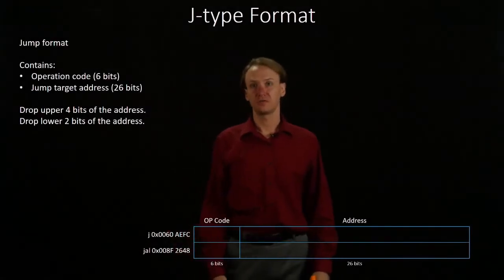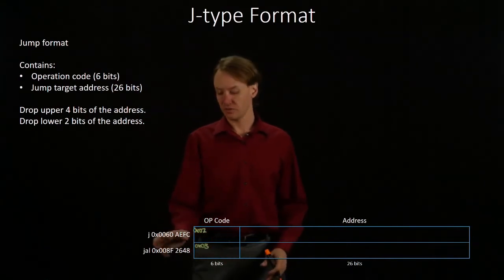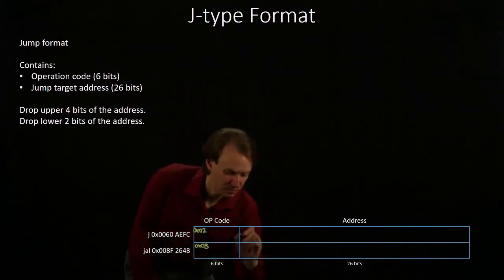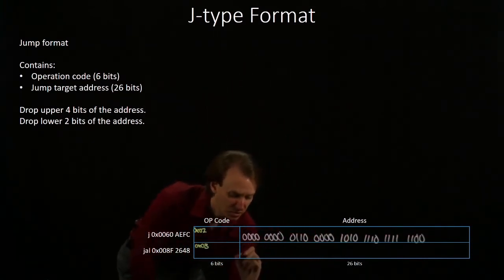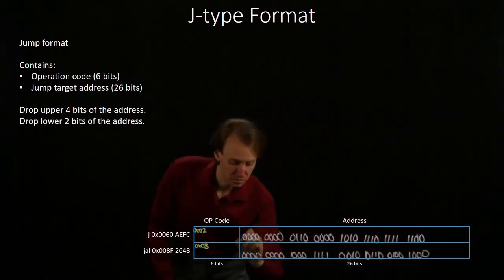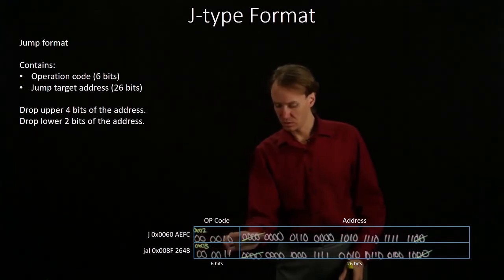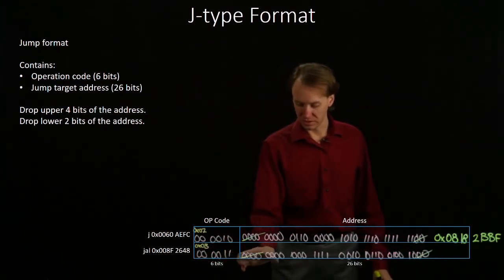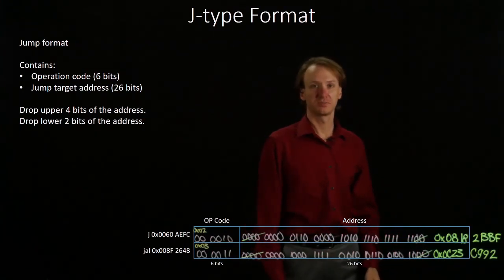4-3-a. J-Type Format Example 1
Examples of instructions that use the J-type format.